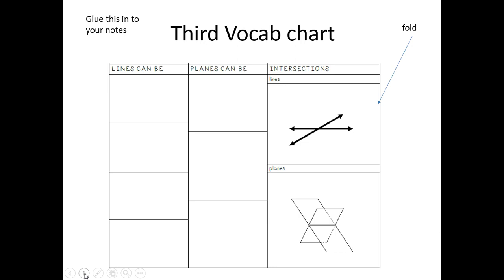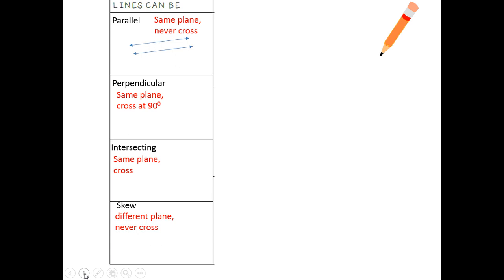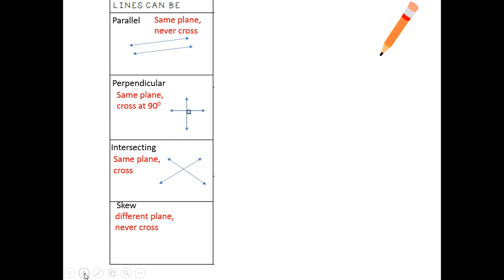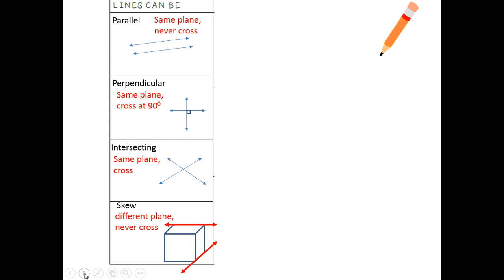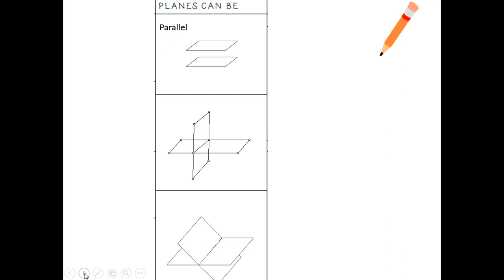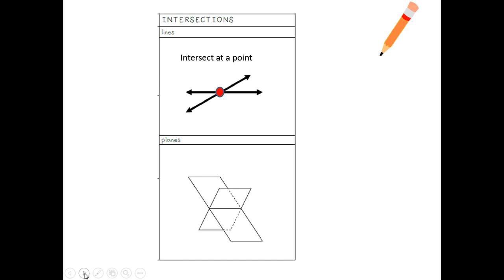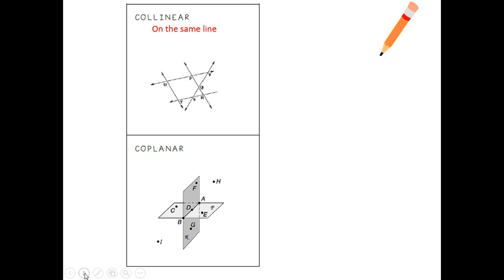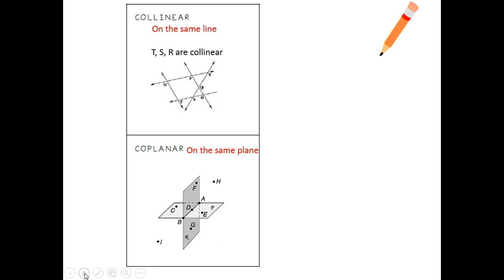geo vocab part 2